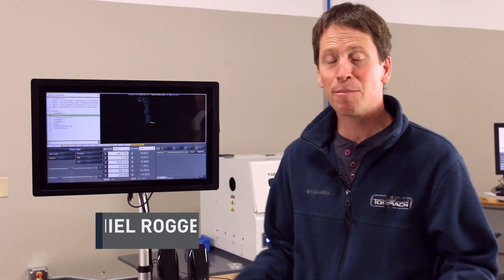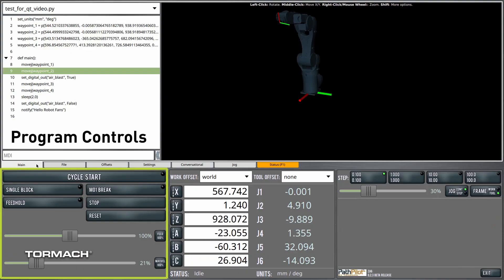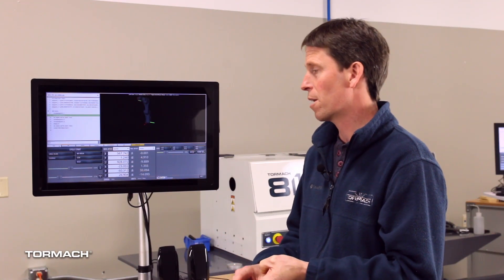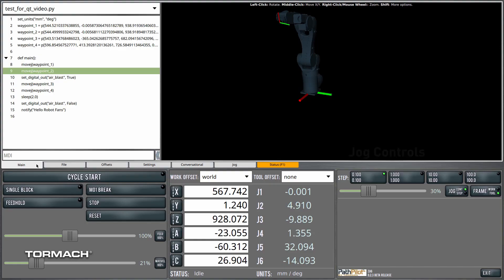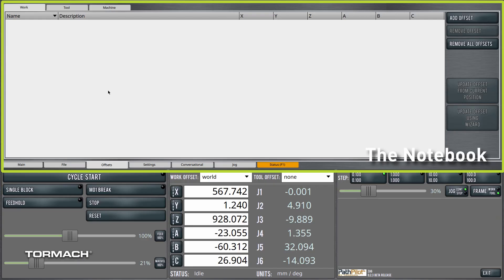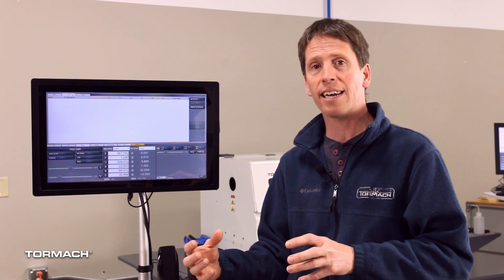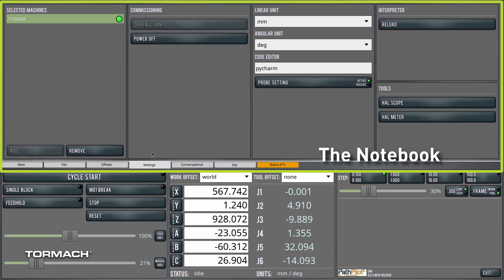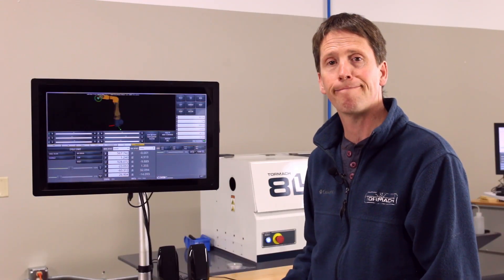Tormach ZA6 PathPilot Quick Tip | PathPilot GUI Walkthrough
To better understand how PathPilot works, it's best to know the various functions of the PathPilot graphical user interface, or GUI. It's is split up into two main areas, the persistent controls and the notebook. The persistent controls is then split up into three areas; the program controls, the position status readout and the jog controls. The Notebook has eight tabs, and the view window.

Chapters
0:00 Intro
0:20 Persistent Controls - Program Controls, Position and Status Readout, Jog Controls
2:08 The Notebook